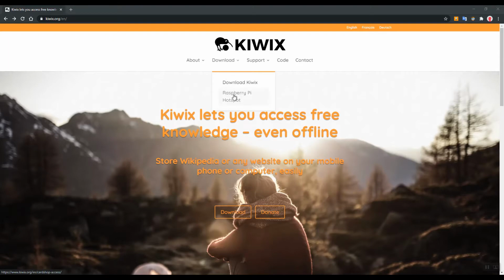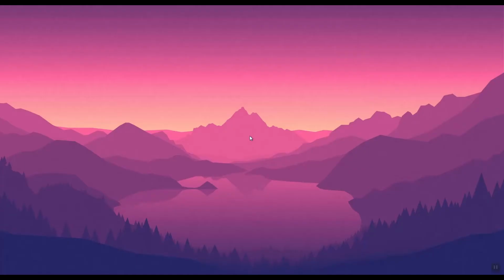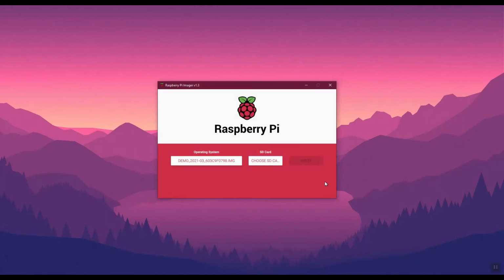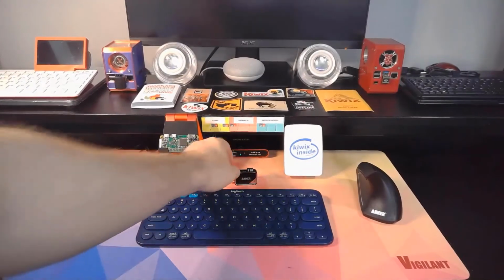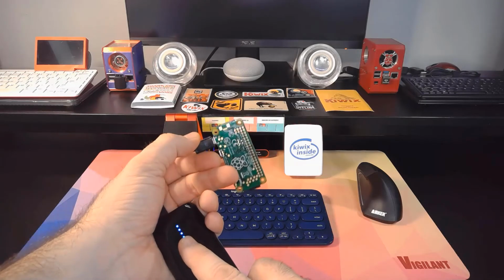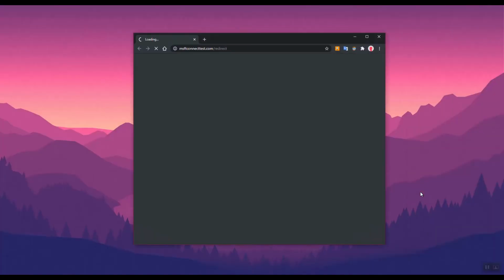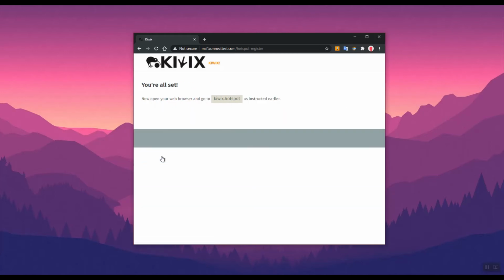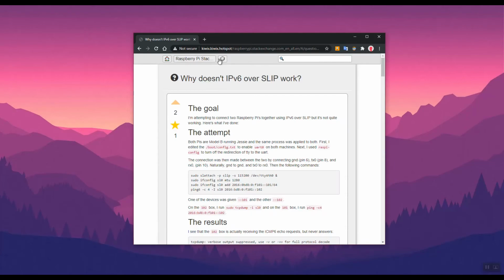Kiwix Raspberry Pi Hotspot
Let's browse the web, offline, with a RaspberryPi hotspot and a Kiwix image!